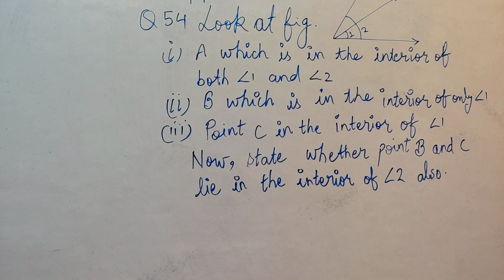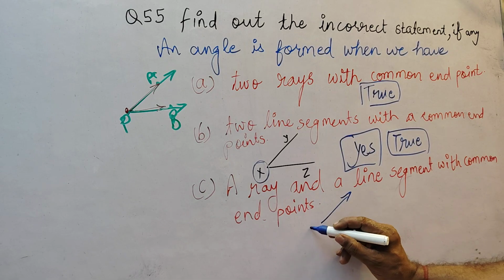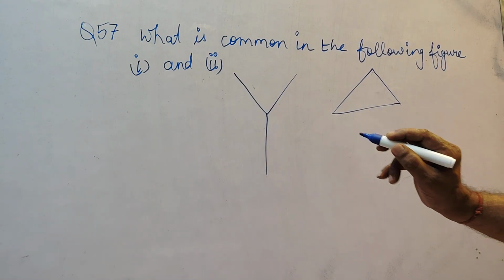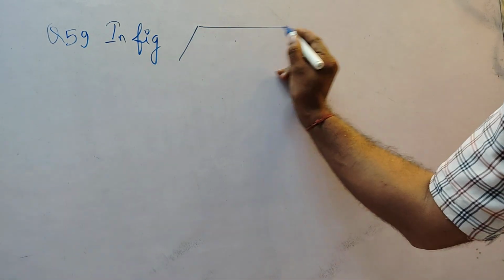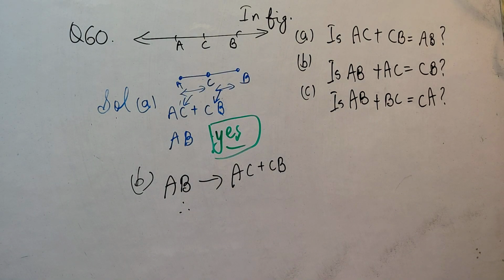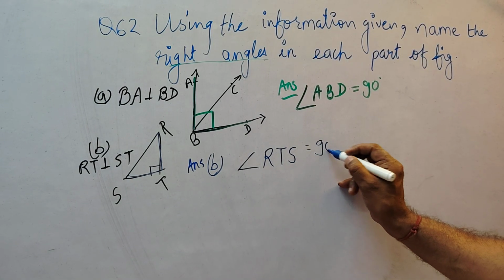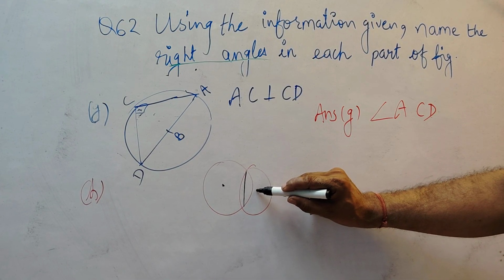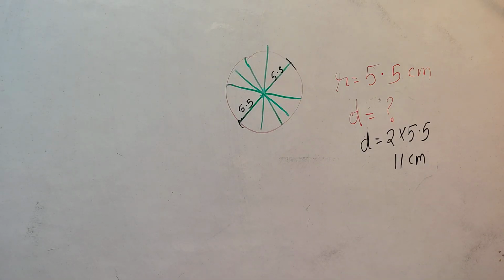Maths- 2 Q54 to 62Problems